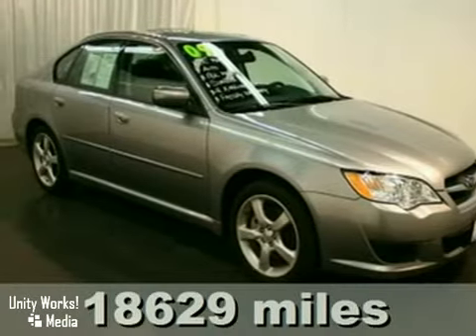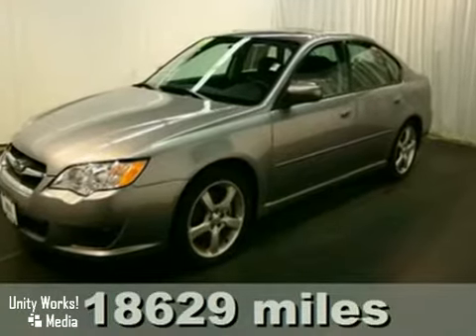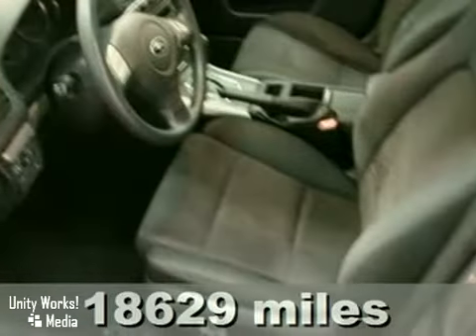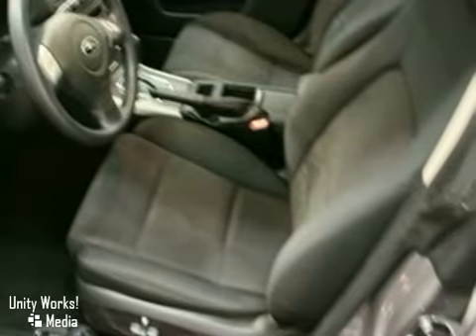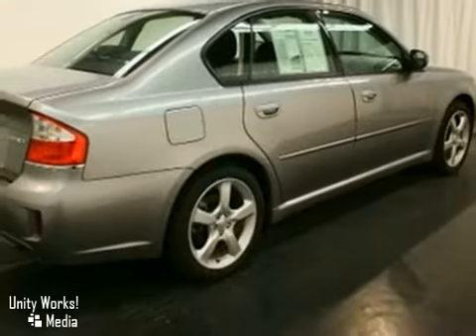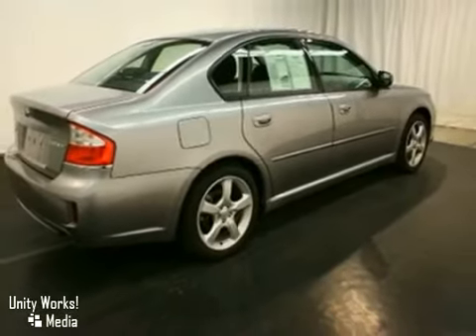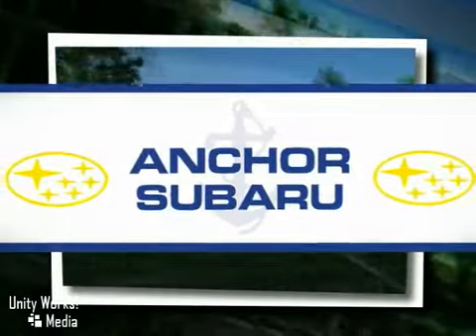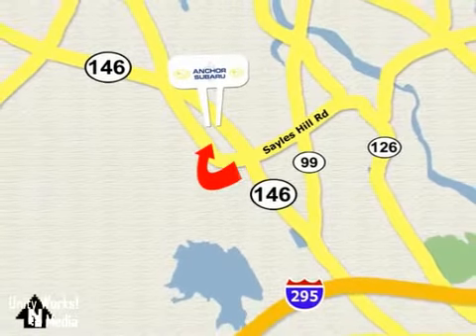2009 Subaru Legacy Sedan in Providence North Smithfield, RI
SOLD - If youre looking for real value on a great used car, Anchor Subaru invites you to come in and test drive this 2009 Subaru Legacy Sedan. Were conveniently located near Providence North Smithfield, RI and known for our great selection, reliability and quality. Come take a look at this 2009 Subaru Legacy Sedan today.

Anchor Subaru
949 Eddie Dowling Hwy
Providence North Smithfield RI, 02896

SPECIAL EDITION PKG LEGACY WITH AUTOMATIC; POWER PKG; POWER MOONROOF; ALLOYS; ALL WHEEL DRIVE; ABS BRAKES; FACTORY WARRANTY AND ONLY 18000MILES